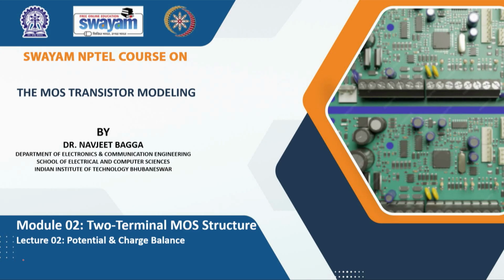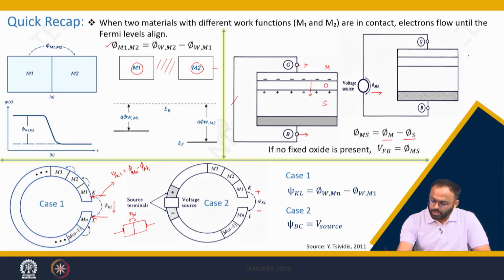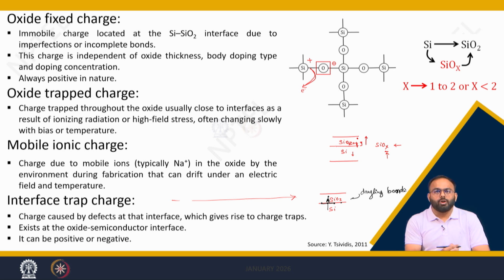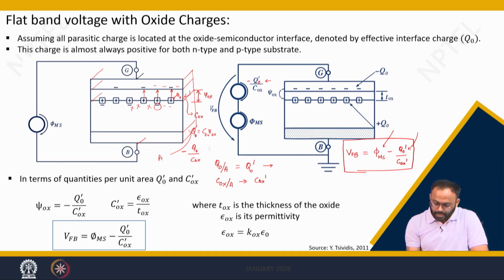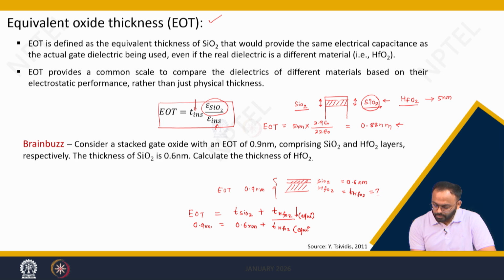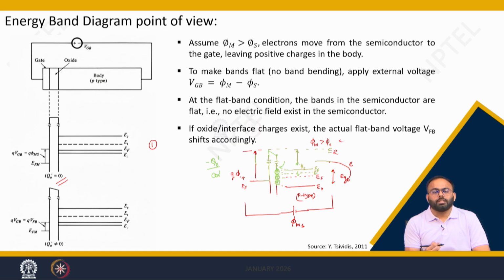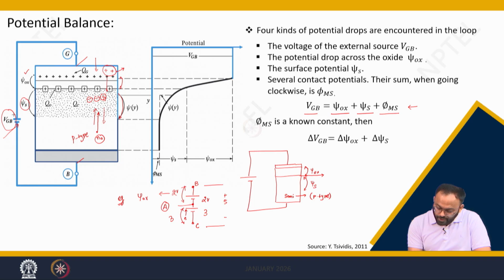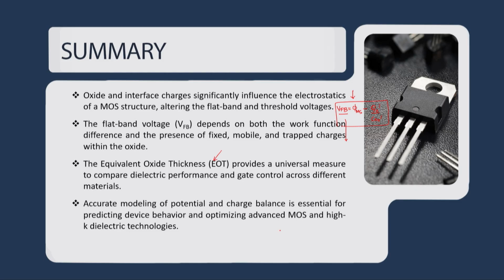Lecture -7 : Potential & Charge Balance | The MOS Transistor Modeling | Prof. Navjeet Bagga